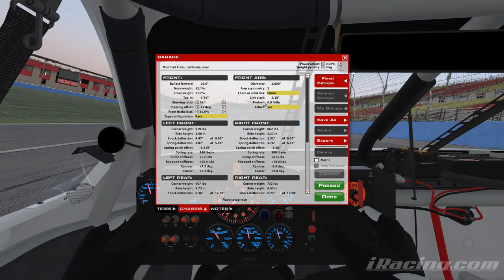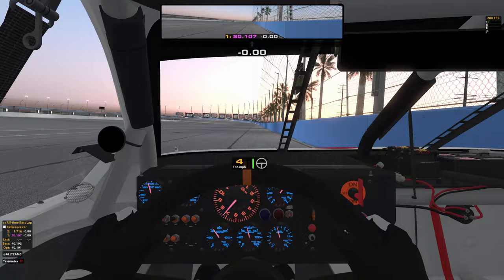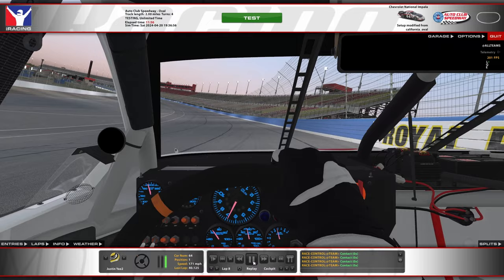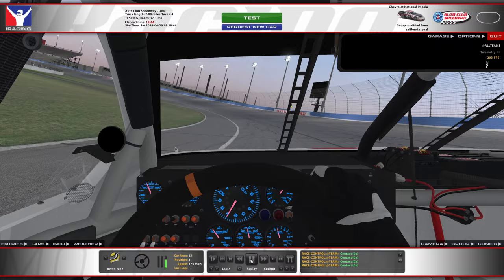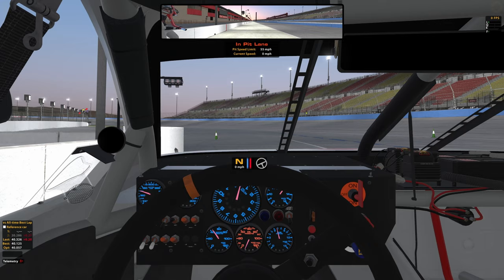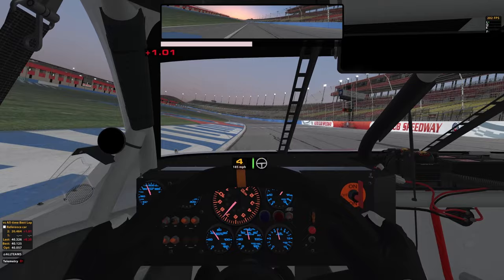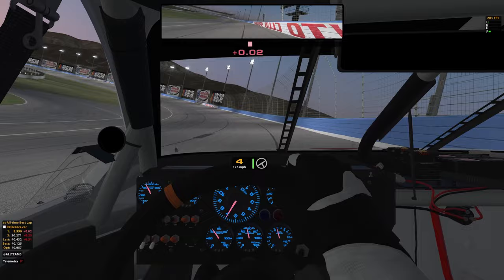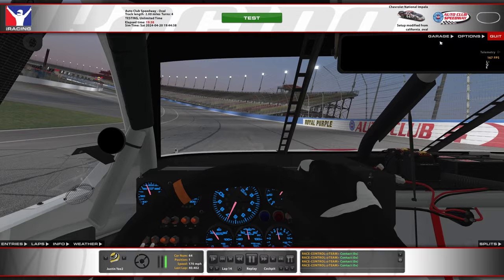iRacing ARCA Auto Club Guide to Qualifying and Race 24S2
iRacing ARCA Qualifying and Race Tutorial by Justin Yee for Maconi Setup Shop LLC.